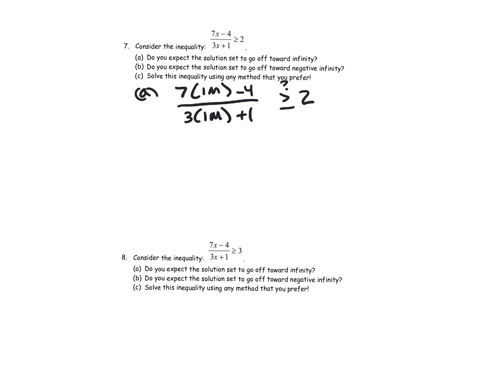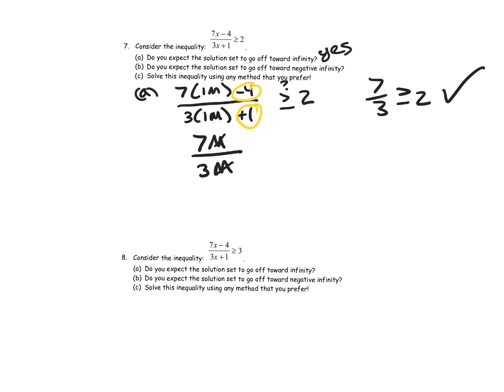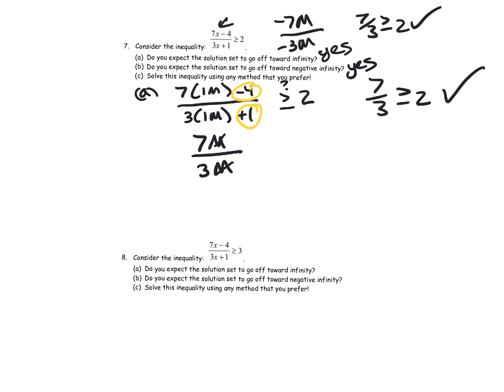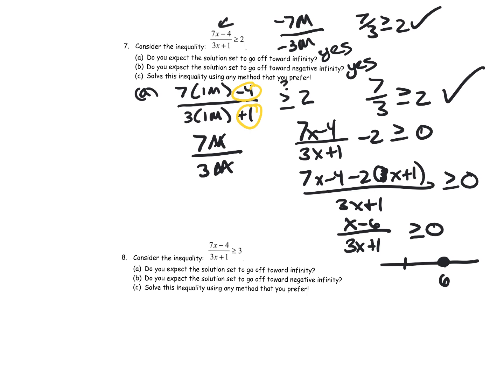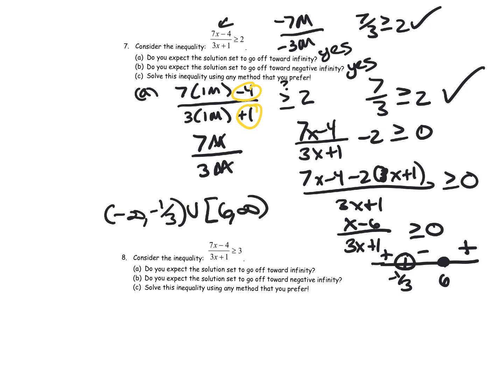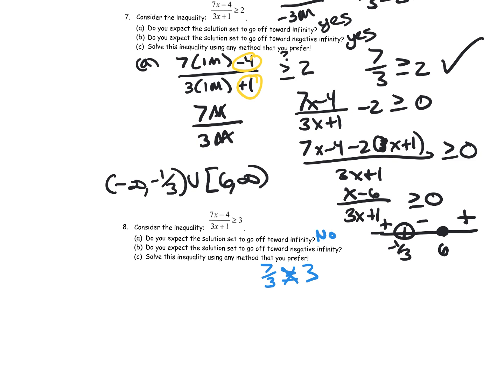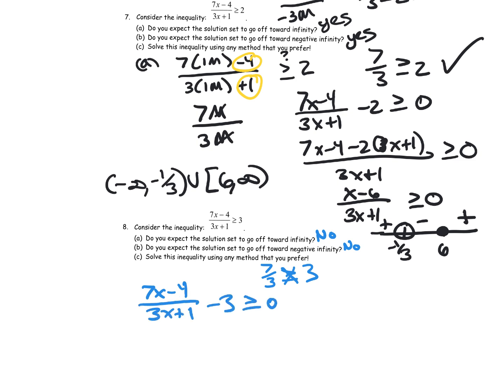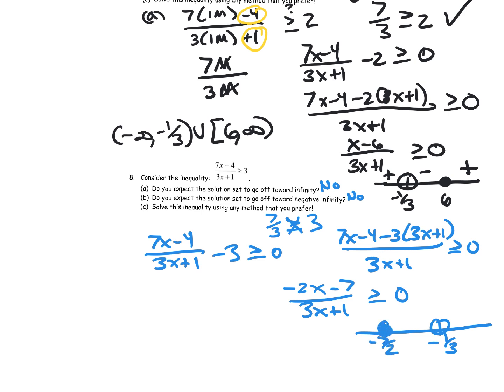Video Sec. 2.4 # 7 & 8